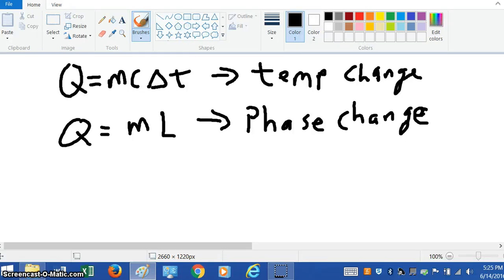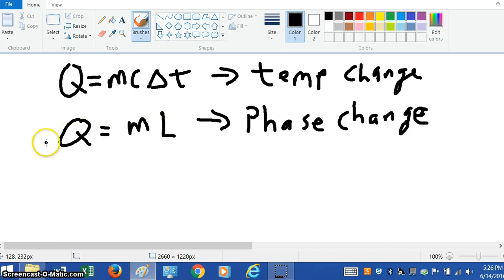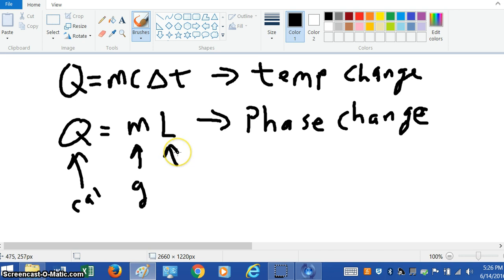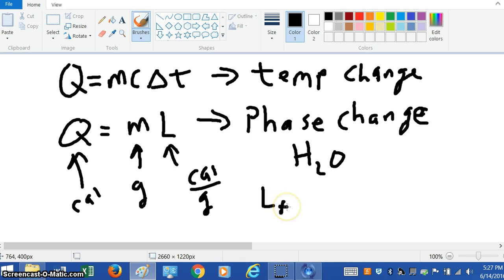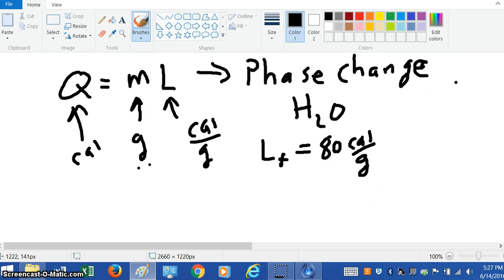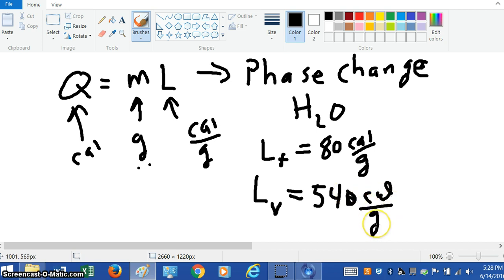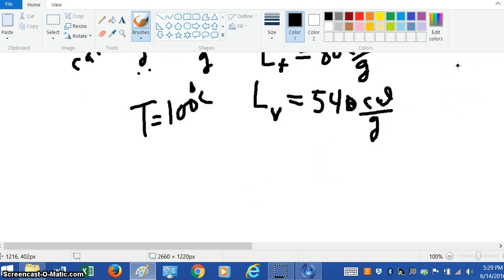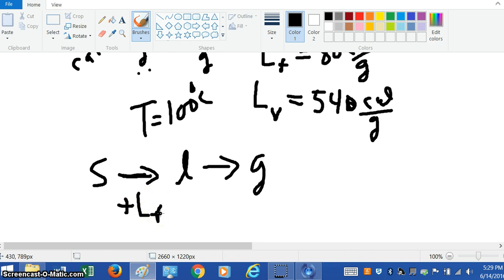phase change examples part 1